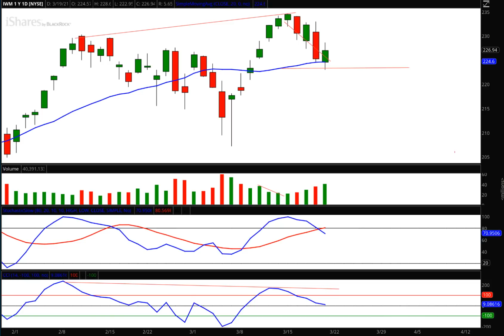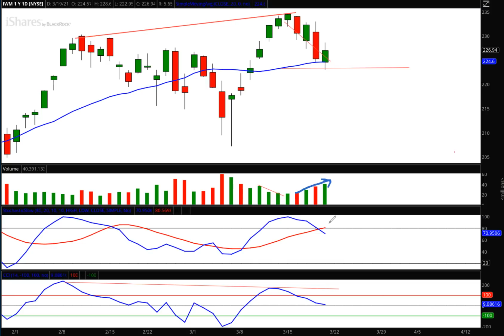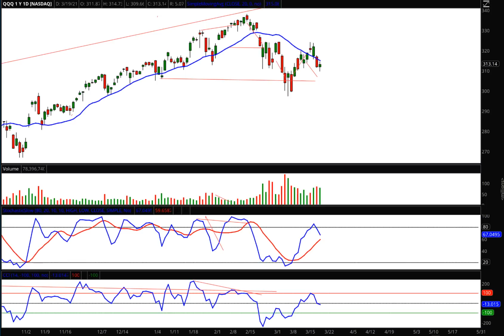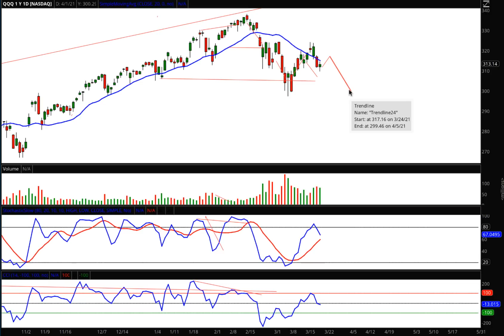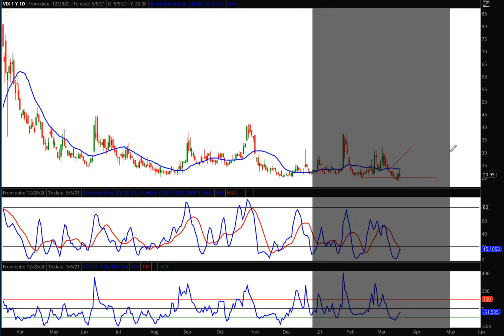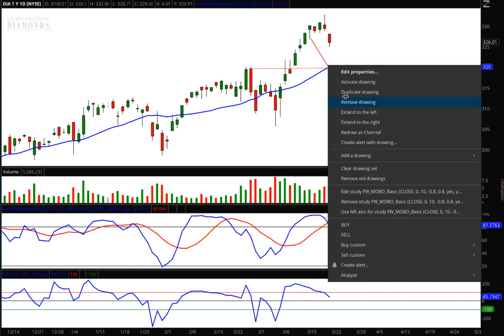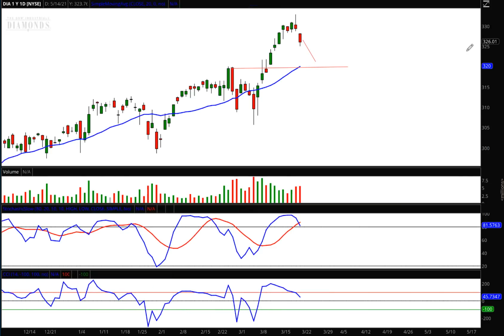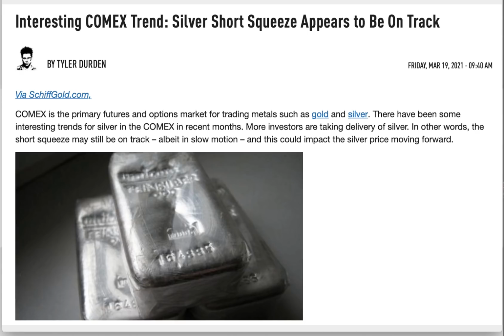Weekly Market Report with AJ Monte, CMT - March 19, 2021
Looking for trade ideas? Consider AJ's Oracle Hour service, where he analyzes 50 Stocks in 60 minutes.